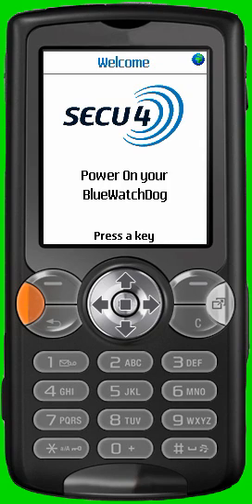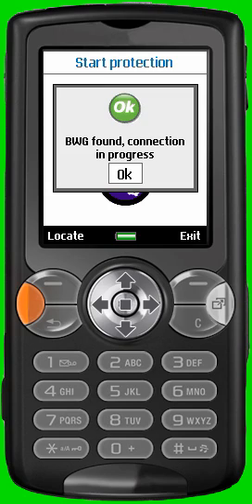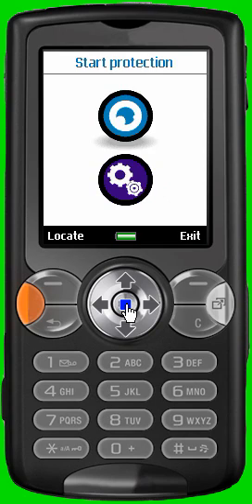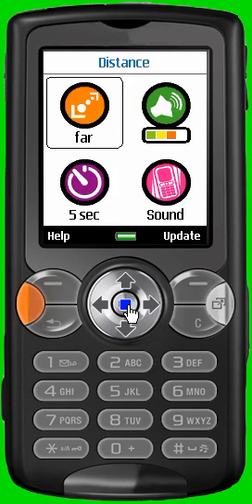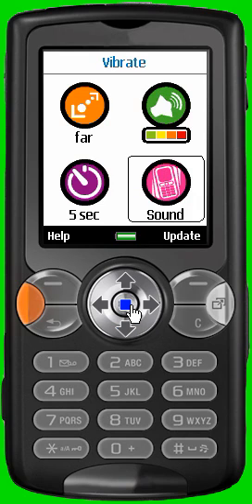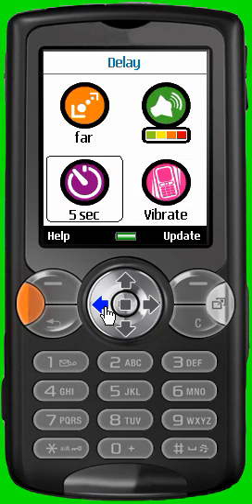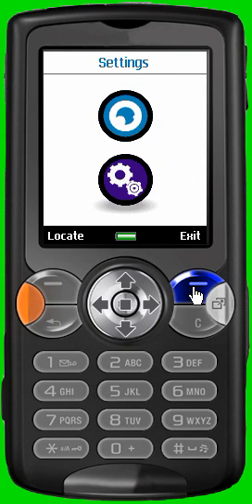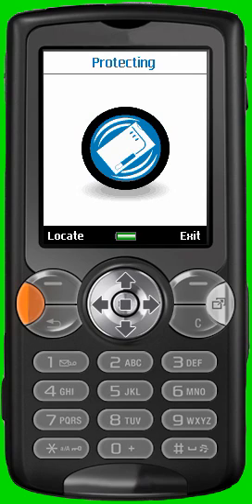BlueWatchDog Mobile Application Demonstration.avi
Everything you want to know about how the BlueWatchDog application works on your mobile phone is in this video.
Step after step you will be able to enter the detail of how the BlueWatchDog system will protect your valuables.